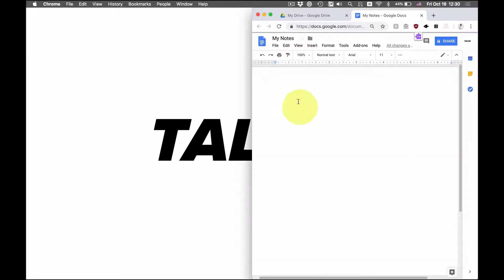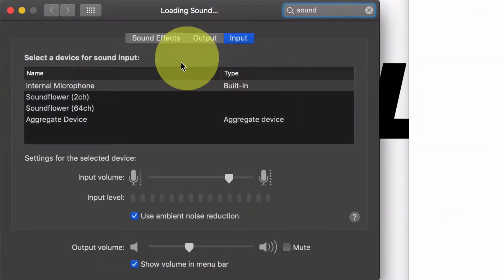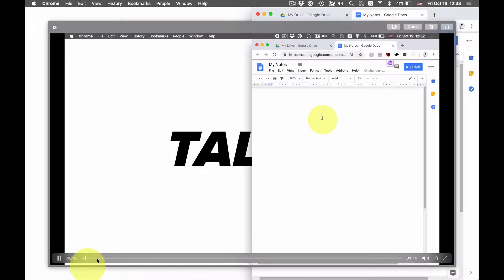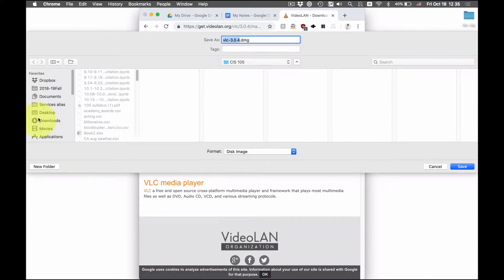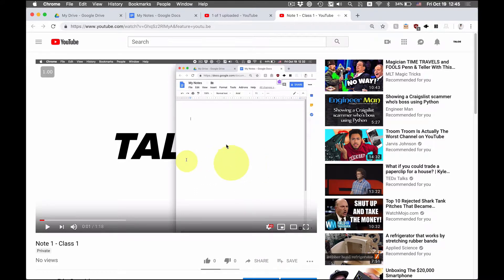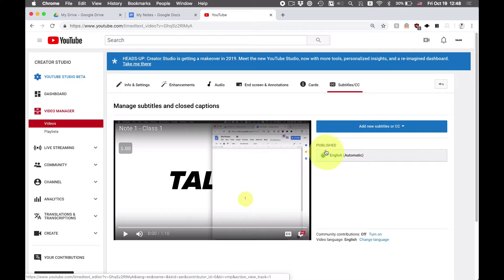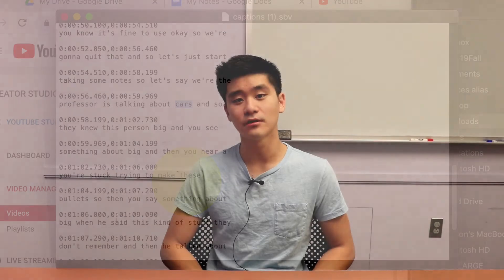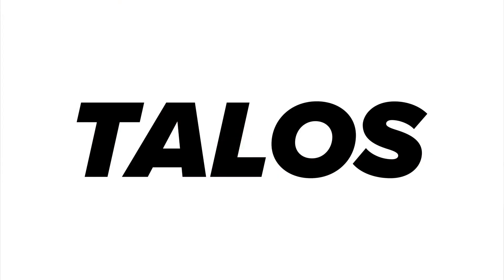Note Taking: Free helpful screen recording system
Here's a really awesome way to take notes while recording audio. You'll be able to skip to sections of the audio based on what your were typing.

This system is similar to those of like Notability and OneNote, but it is a bit more flexible (and is free). Basically, you take a screen recording while you're taking your notes. This allows you to see what was said while you were typing. It is one of the best ways to take notes in any word processor you want.

The tutorial also shows you how to use VLC or Youtube to speed up the playback. Youtube also allows for captions and a downloadable transcript, which can be great for studying.

If you have a windows computer, you can try using something like OBS

If you need more accurate captions let me know. I’m happy to type them out and upload, or to just give you a quick call.